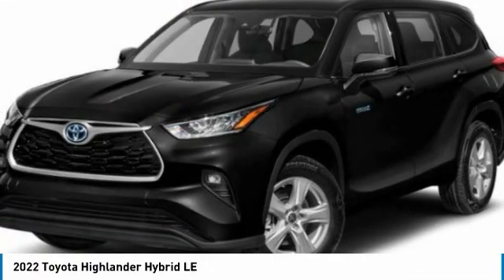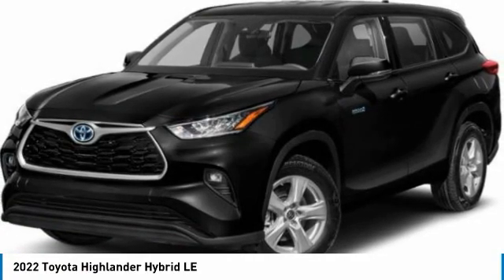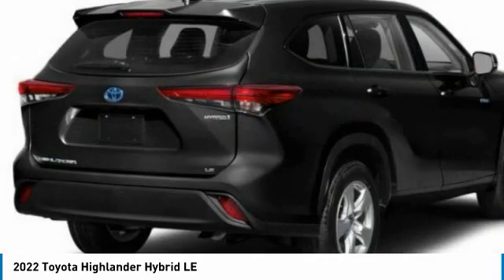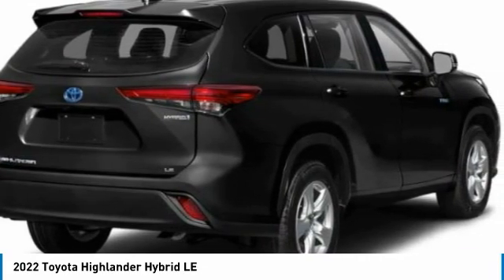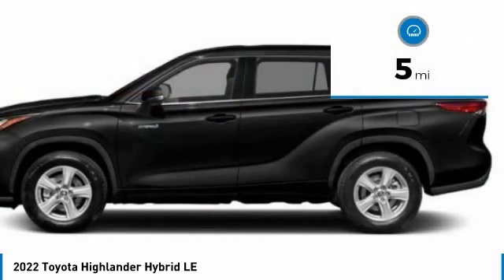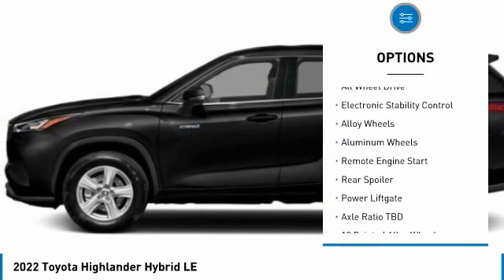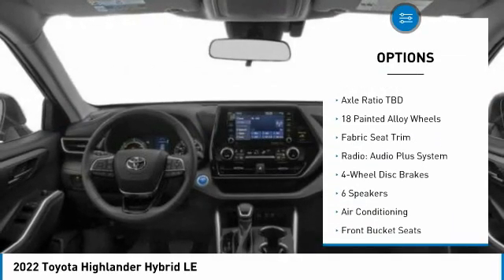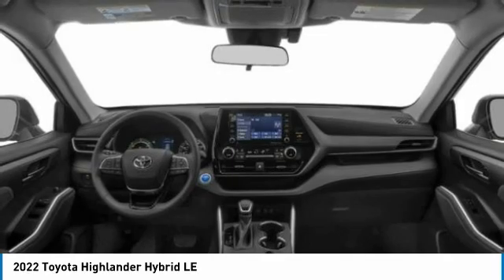2022 Toyota Highlander T34253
2022 Toyota Highlander Hybrid LE

Kendall Toyota
10943 S Dixie Hwy

2022 Toyota Highlander Hybrid LE 4D Sport Utility Silver 2.5L I4 PDI Hybrid DOHC 16V LEV3-SULEV30 186hp AWD 35/35 City/Highway MPG. This vehicle is located at Kendall Toyota in Miami on 10943 South Dixie Highway Miami, FL 33156 with convenient access from the Palmetto Expressway SR 826 with access to Miami, Coral Gables, Doral and Hialeah. Have questions on the best new or used cars available for you?